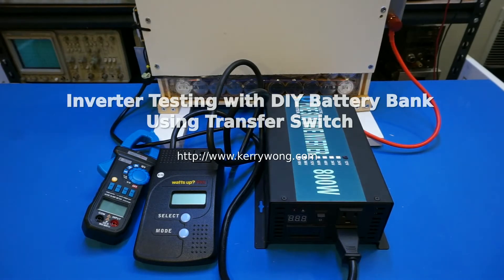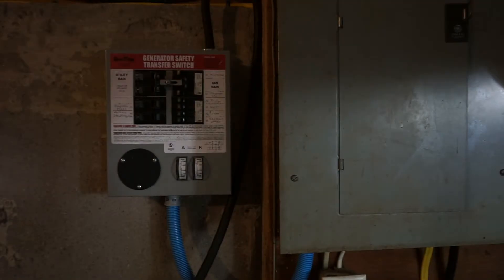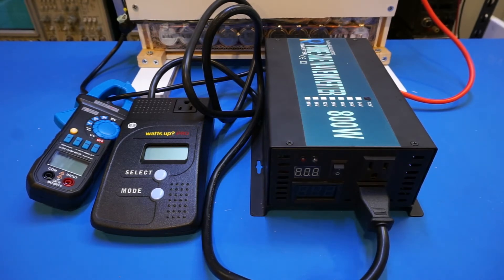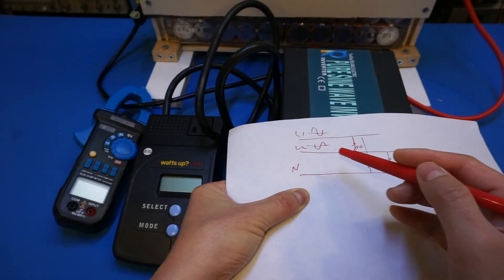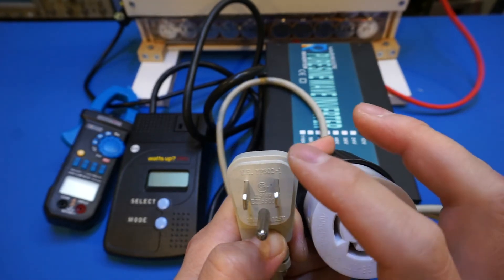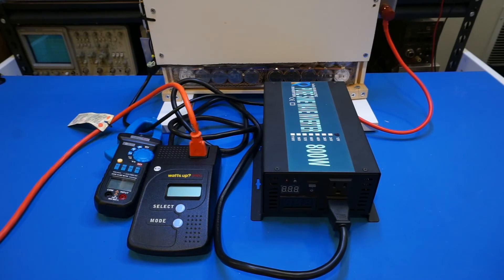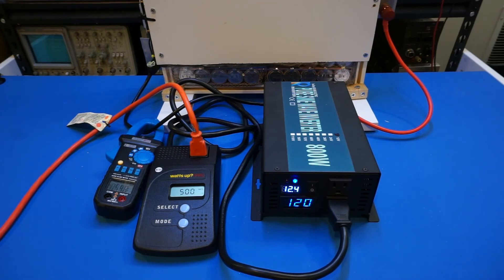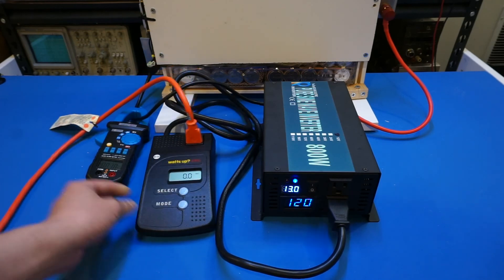Inverter Testing with DIY Battery Bank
In this video, I did some testing with real world scenario using the 800W pure sine inverter and the DIY LiFePO4 battery bank via transfer panel. You can check out my previous videos for the review of the inverter I used and the build process of the battery bank